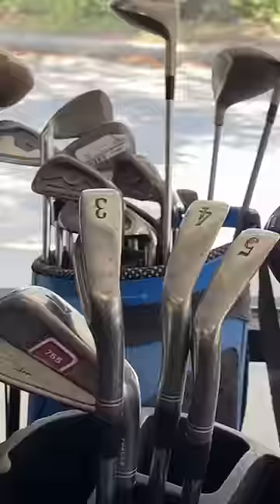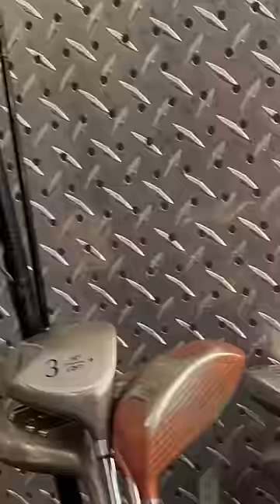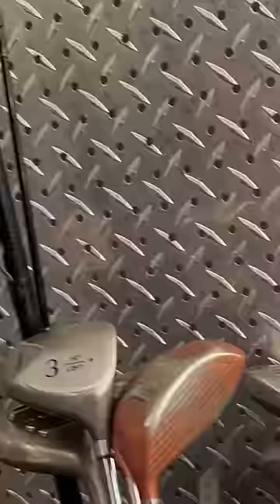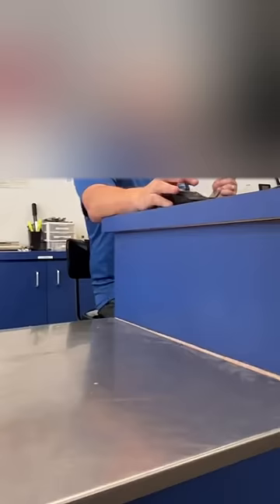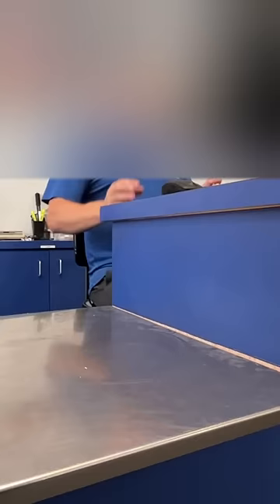PAWN SHOP HACK #1 (90% Discount)